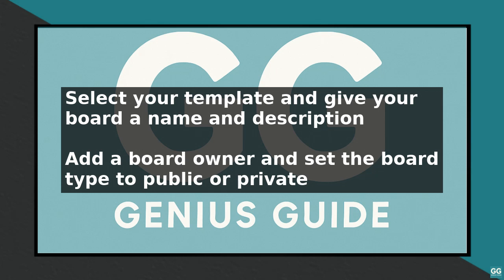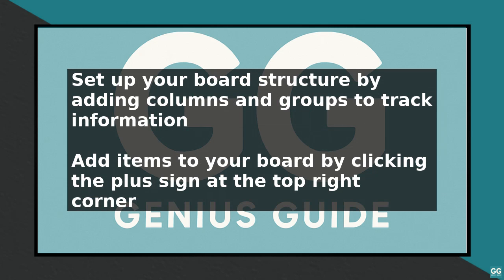Tips For Create Board (2025)